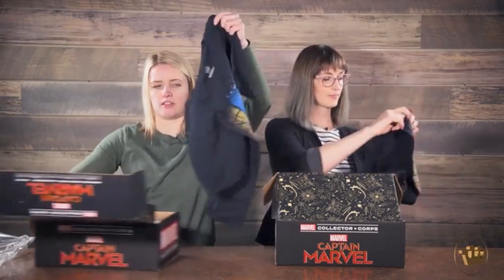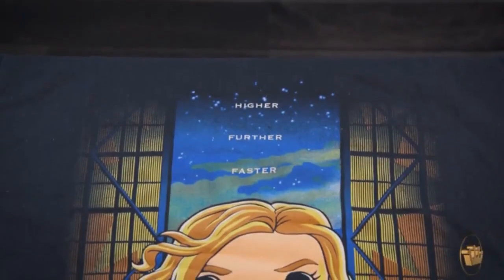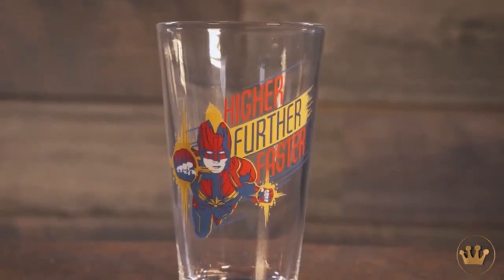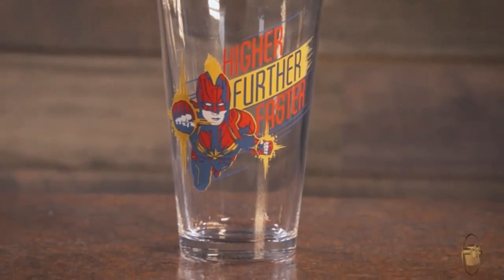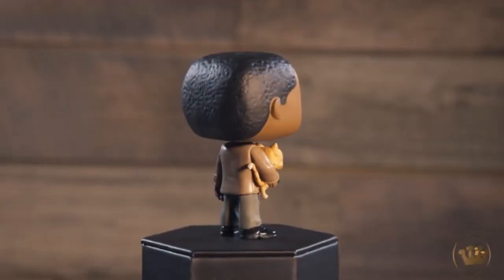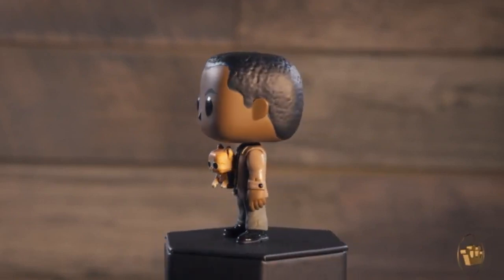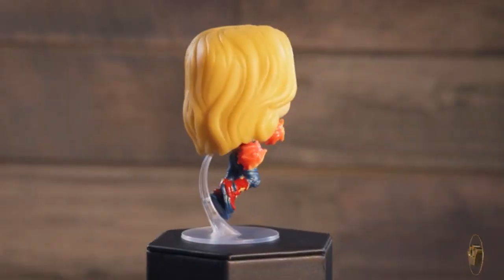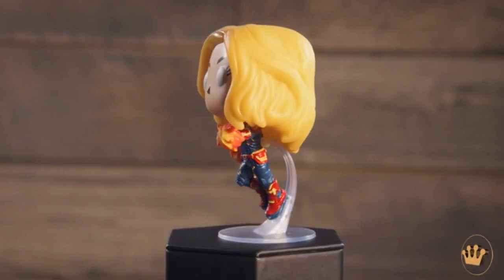Funko Marvel Collector Corps Subscription Box, Black Widow Theme, May 2020, XL T Shirt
Funko Marvel Collector Corps Box

The Marvel Collector Corps subscription box celebrates iconic moments from the Marvel Cinematic Universe, and this month Black Widow swings in to infiltrate your Marvel collection.
Each blind box contains 4 to 5 exclusive collectibles, including at least one exclusive Pop! vinyl!
The best of the Marvel universe! Created and curated by Funko, delivered by Amazon, this subscription box is designed to delight Marvel fans, Funko Funatics, and everyone in between.
Every other month a new Marvel Collector Corps subscription box is released, and each box has a different theme and offers a hint as to the theme of the next subscription box.